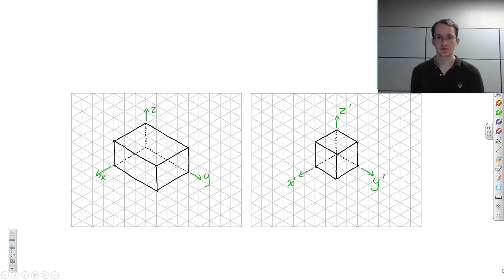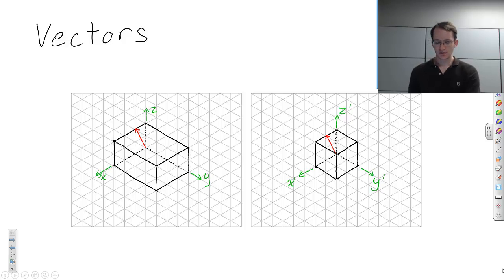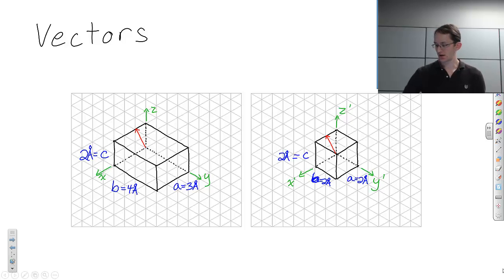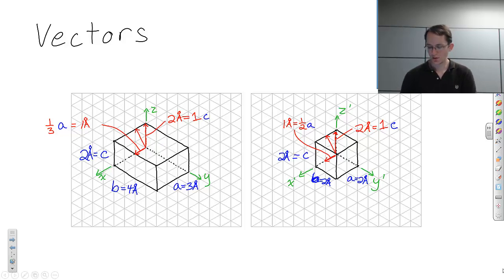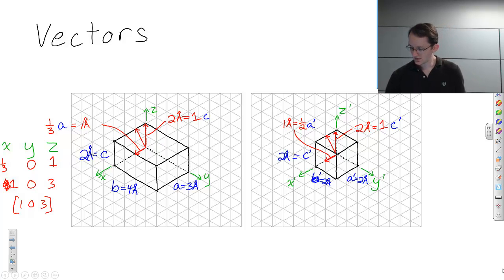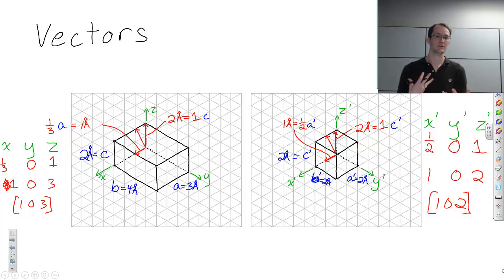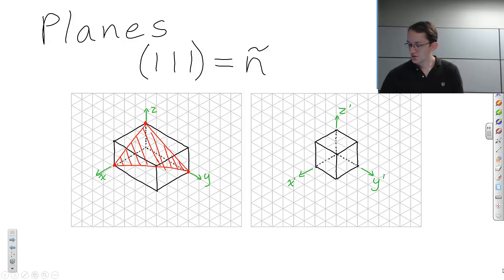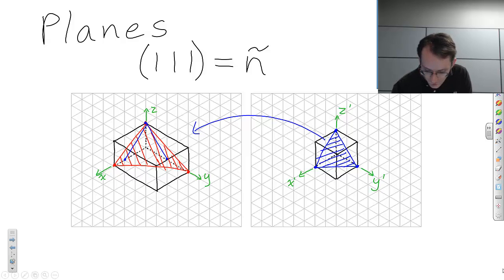Crystal Vectors and Planes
A short explanation of how to think in about crystallographic directions and planes and how they are different than directions and planes in a Cartesian coordinate systems.